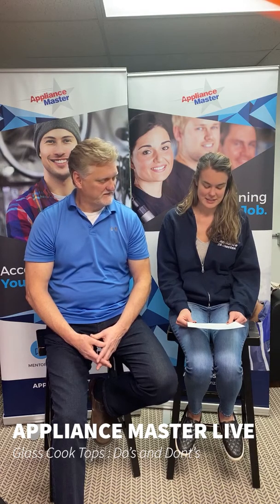Glass Cooktops : Do's and Don'ts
In this episode of APPLIANCE MASTER LIVE, Bill and Kari go further into detail on a topic they began discussing last week (Cooktops), specifically glass cooktops.